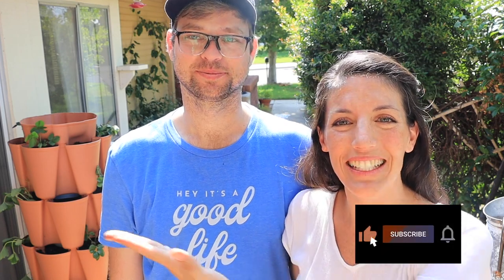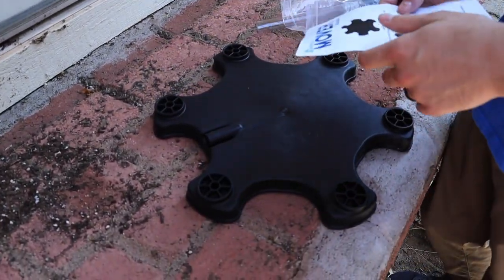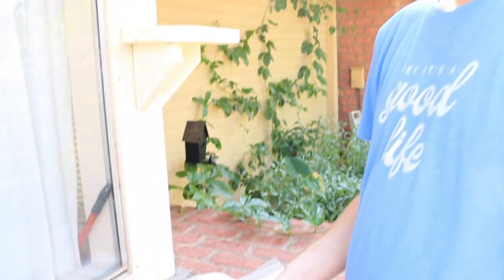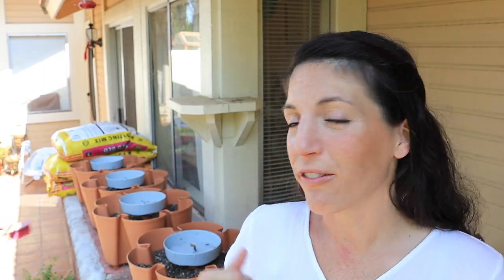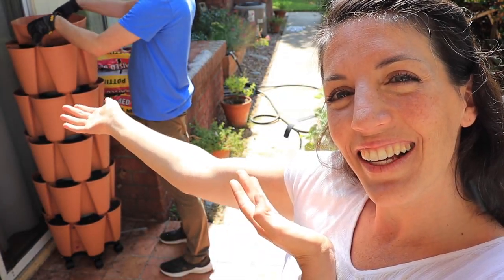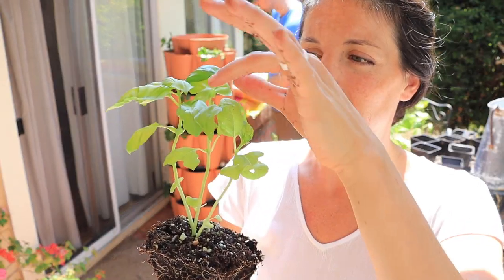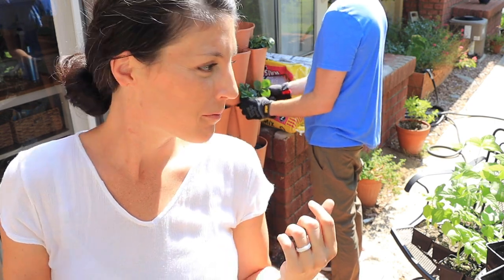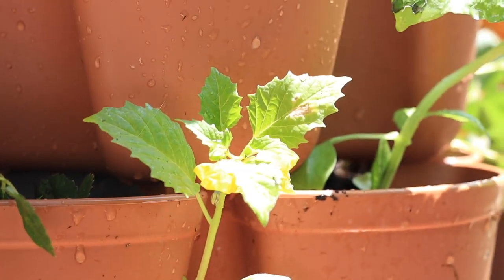The Easiest Garden Ever | Greenstalks are on SALE! | Greenstalk Garden Setup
Welcome back! Today Tommy and I are planting out our Greenstalk for a second summer harvest in honor of the Greenstalk garden sale - GOODLIFE gets you $10 off at checkout!

GOODLIFE at check out gets you $10 off!

📦 Support us for FREE when you shop for anything through out amazon

🌻 You can also shop our favorite supplies through our Amazon storefront

——— Need Supplies? ———

COOKBOOKS
Nourishing Traditions Cookbook
Salt Fat Acid Heat

COMPOSTING
2,000 worms
500 worms
compost tumbler
compost bucket

BUILDING GARDEN BEDS
orbital sander
orbital sand paper
rotary measuring tool
measuring tape
miter saw
drill bits
corner clamps
stable guns
6 mil plastic liner
ag frabric
2” deck screws

SEED STARTING
vivohome heat mats
bootstrap farmer trays
bootstrap farmer cells
plant markers

LIGHTING
extension cord

SEED STORAGE
seed case
label maker
label tape

SEED RACKS
steel racks

PLANTING
1 gal grow bags
2 gal grow bags
3 gal grow bags
5 gal grow bags
7 gal grow bags
15 gal grow bags

NUTRIENTS
Phosphorus (bone meal)
Micronutrients (Kelp Meal)
Trace Minerals (azomite)

FABRICS
frost protection
sun protection